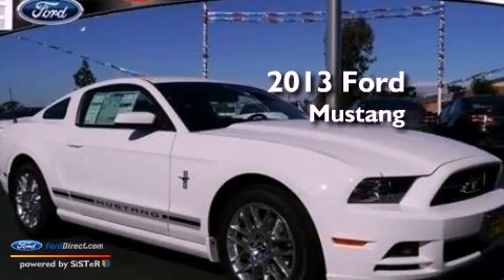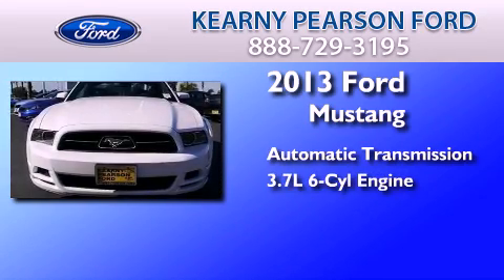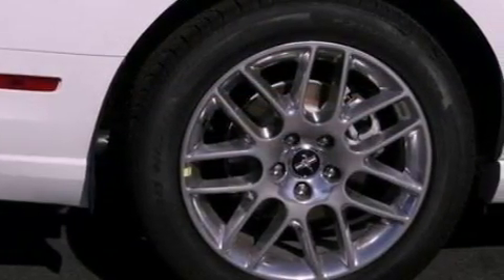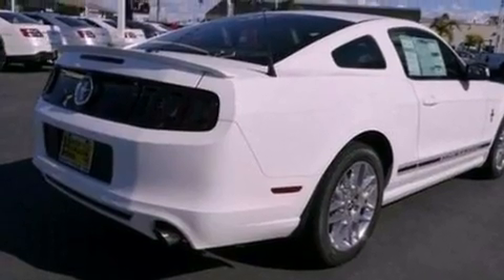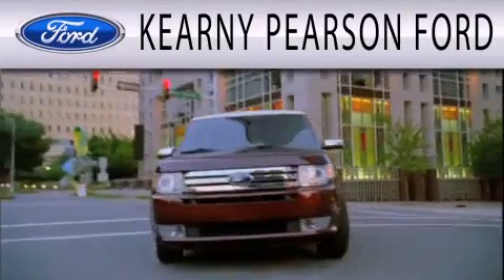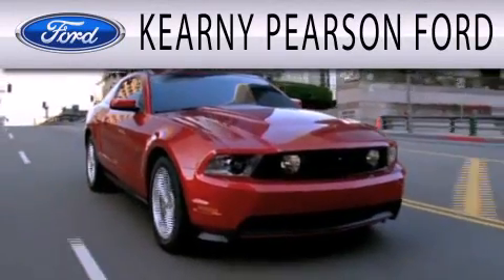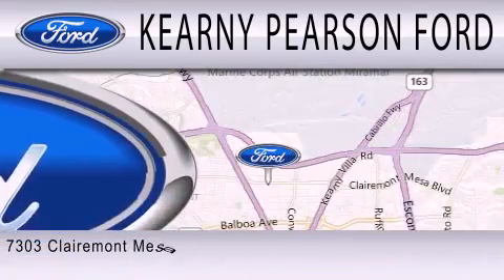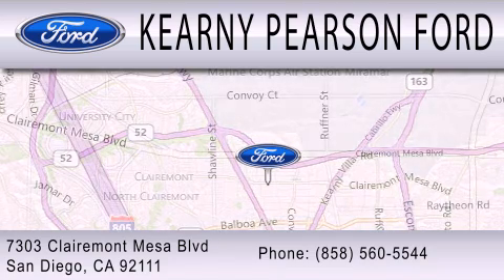2013 FORD MUSTANG San Diego CA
Year : 2013
 Make : FORD
 Model : MUSTANG
 Engine : 3.7L V6 24V MPFI DOHC
 Trans . : AUTOMATIC
 Exterior : PERFORMANCE WHITE
 Miles : 7
 Interior : CHARCOAL
 Stock : 01041243